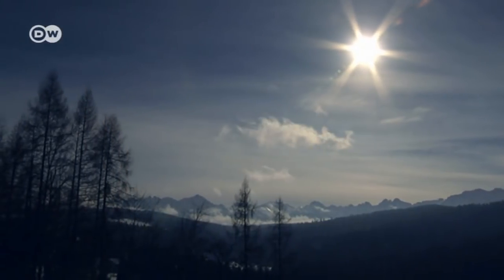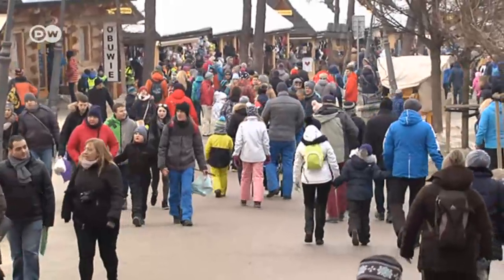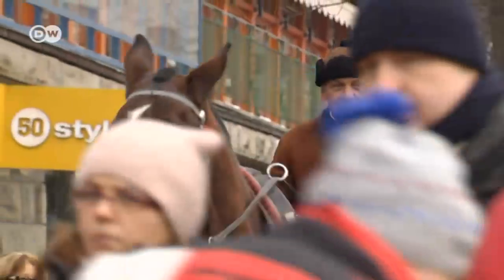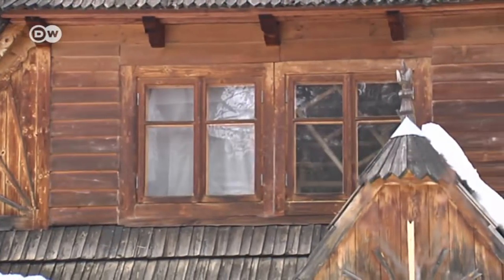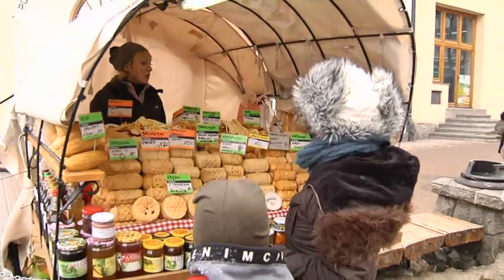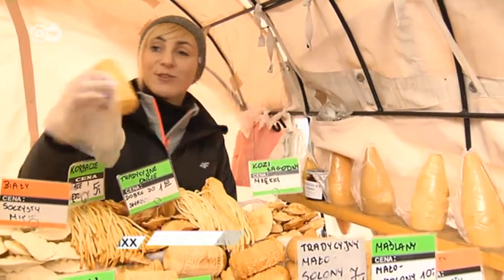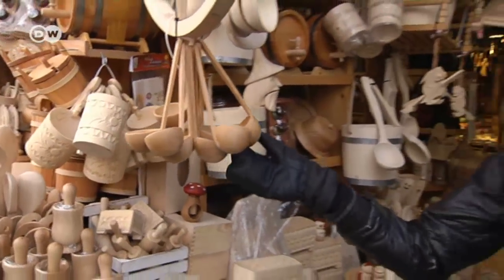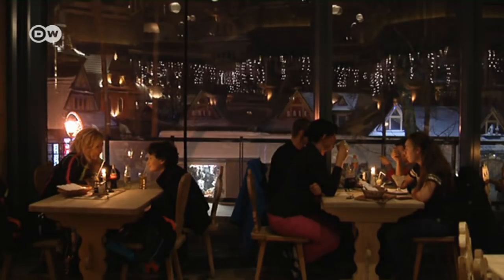Exploring the Polish town of Zakopane | DW English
The Polish town of Zakopane, situated amid the High Tatra Mountains, is ideal for skiing and tobogganing. The town is known for its traditional wooden houses and yummy cuisine.